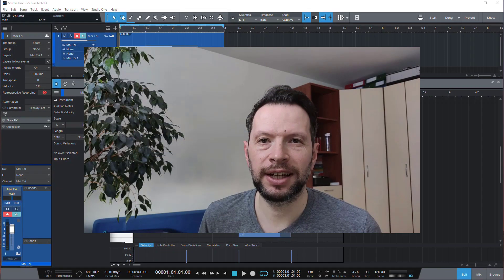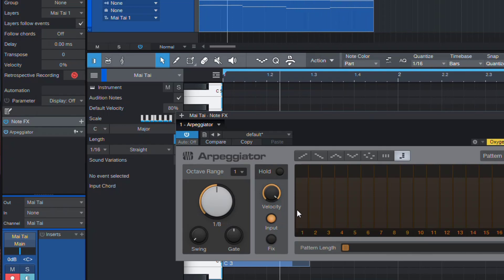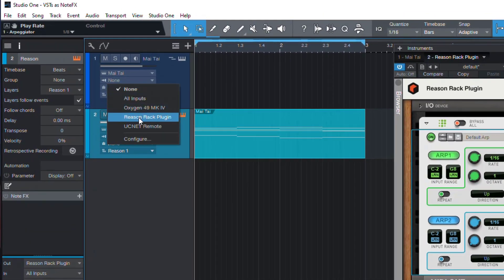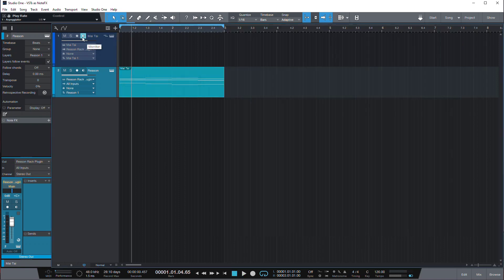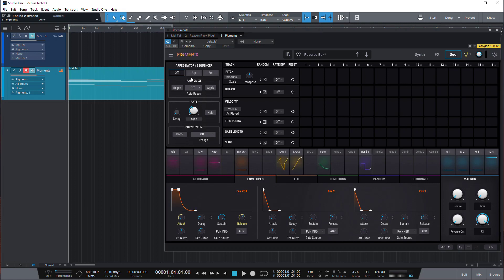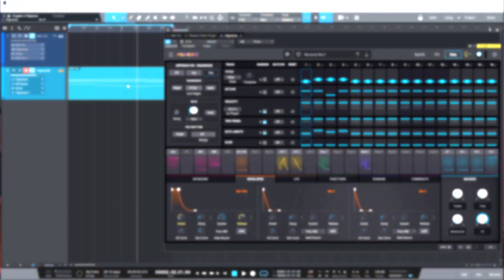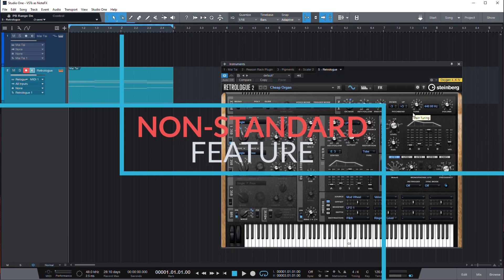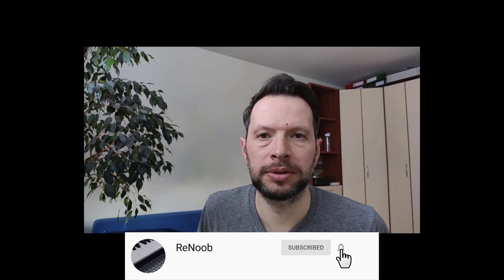Studio One Quick Tip: VSTs vs. Note FX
Studio One has a great Note FX feature. Unfortunately it's a proprietary format and there aren't many third party Note FX available. Here, I show you how to "emulate" Note FX with MIDI effects capable VSTs you may already own.